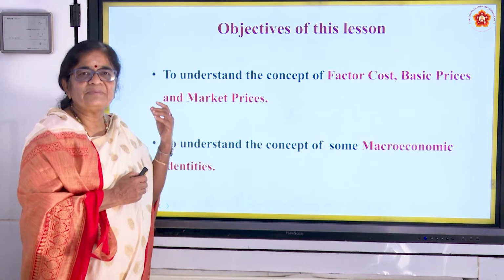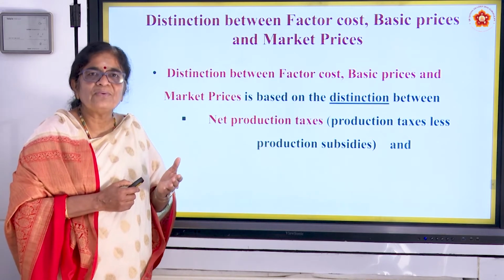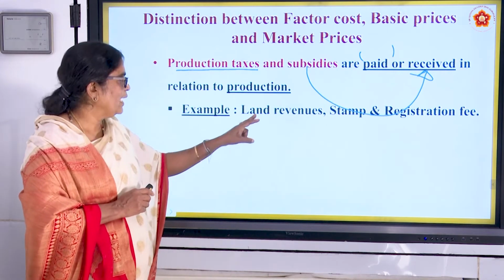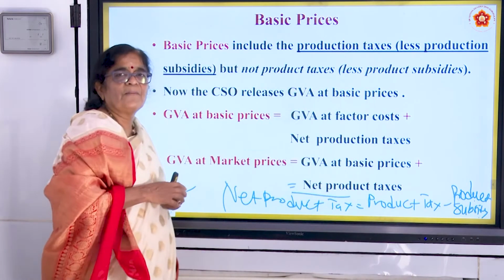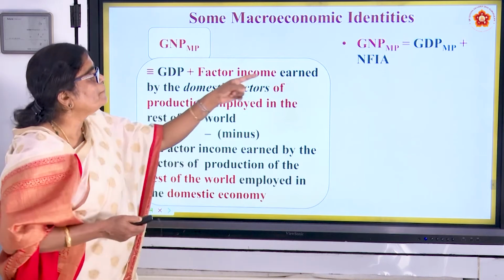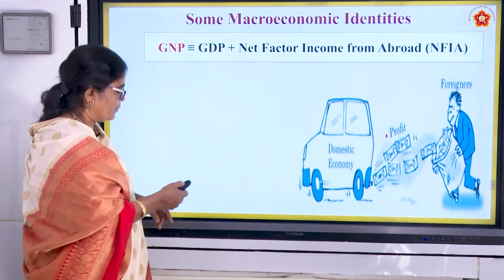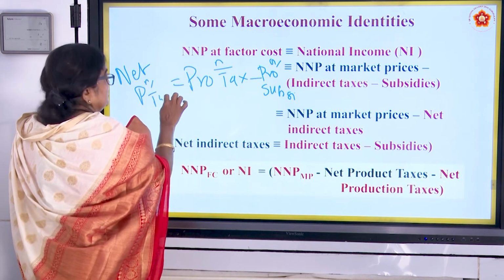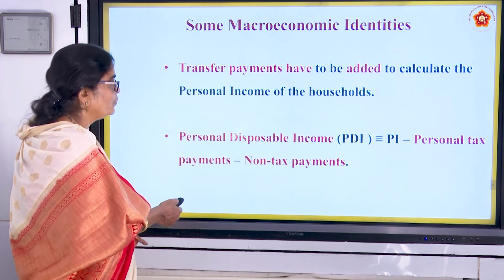II PUC|Arts & Commerce|Economics|National Income Accounting|Smt. Rajasulochana|Part 8 of 9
Lesson ID: 1952
Grade:  II PUC
Stream:  Arts & Commerce
Subject:  Economics
Chapter Name:  National Income Accounting
Topic Name: Macroeconomic Identities
Part 8 of 9